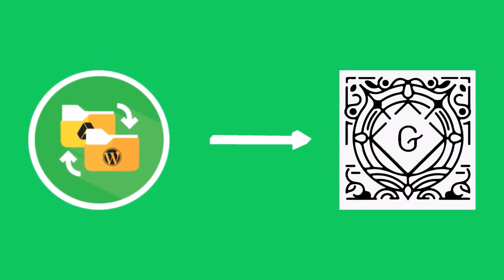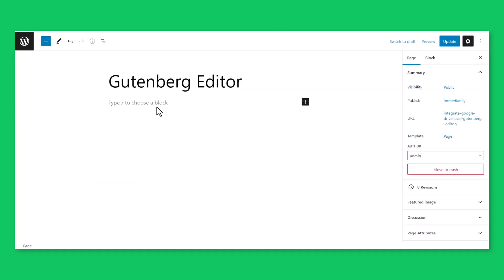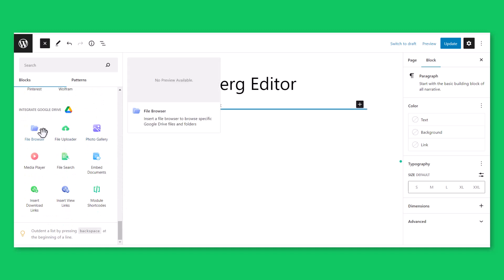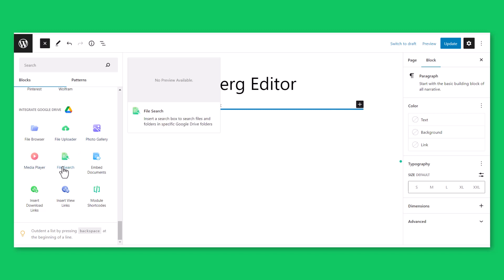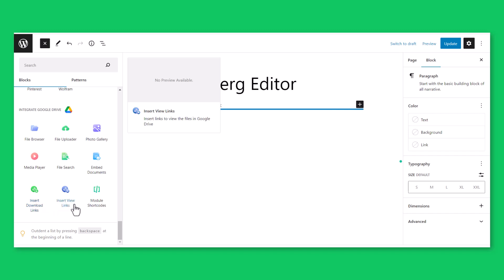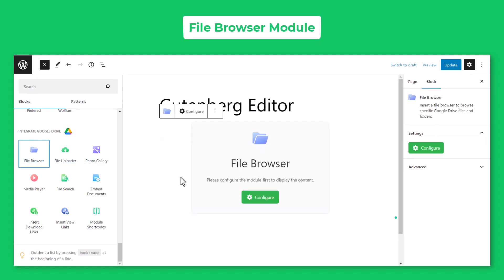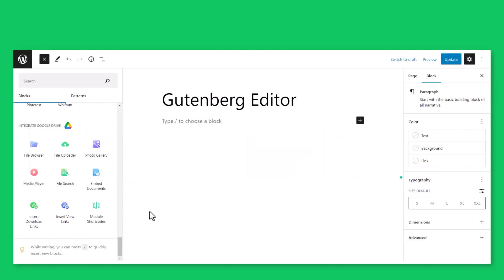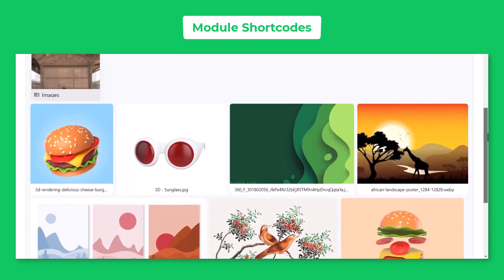How to Use Integrate Google Drive With Gutenberg Editor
Using Integrate Google Drive Plugin with Gutenberg Editor is easy. Here we present a video tutorial how can you do the complete process in a matter of time.